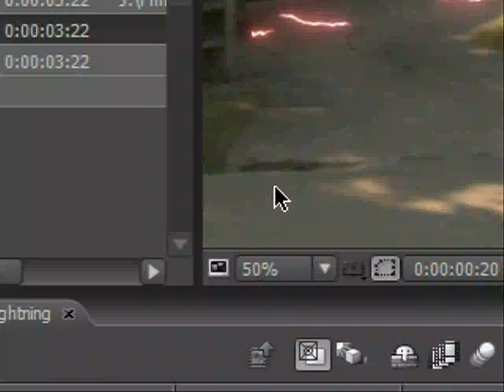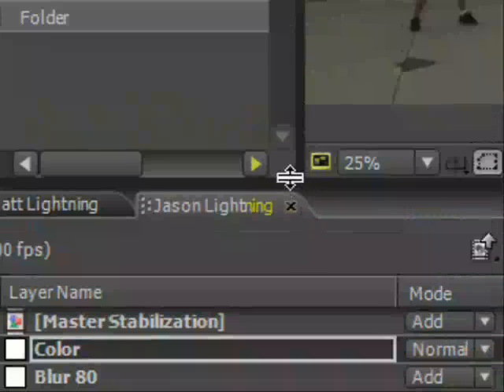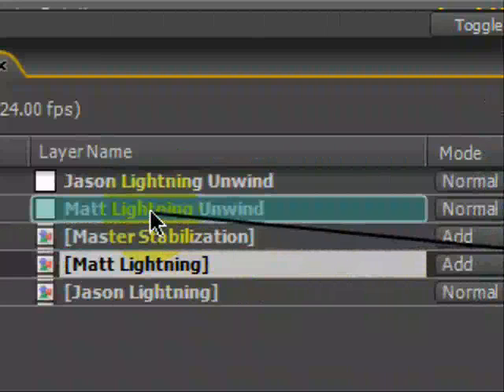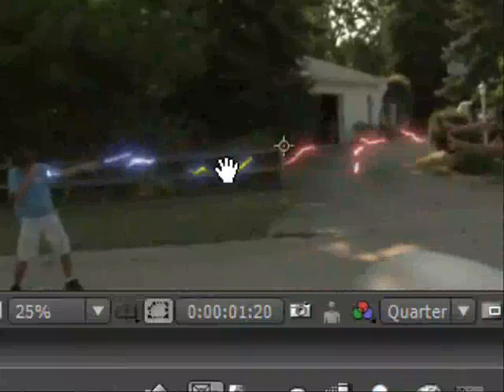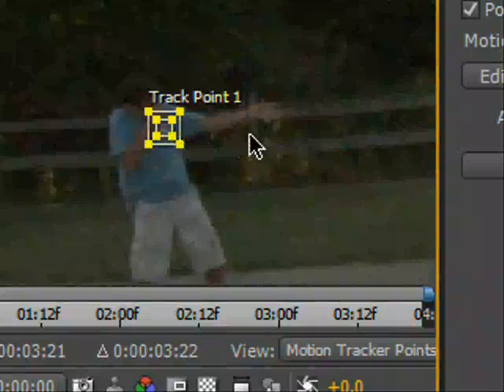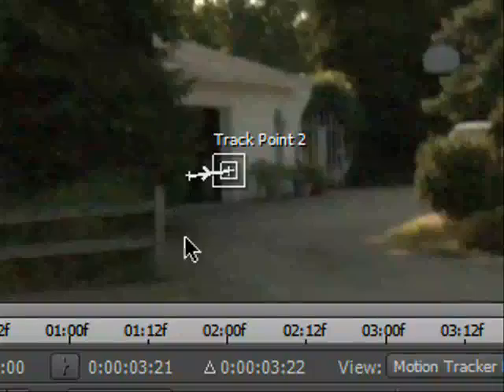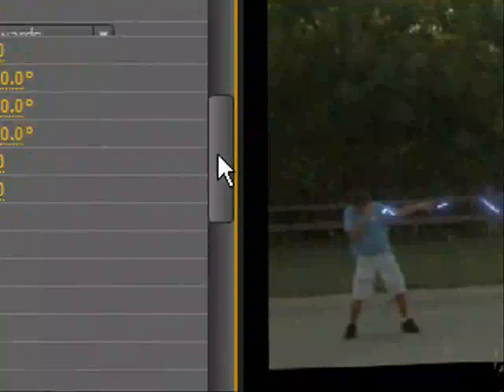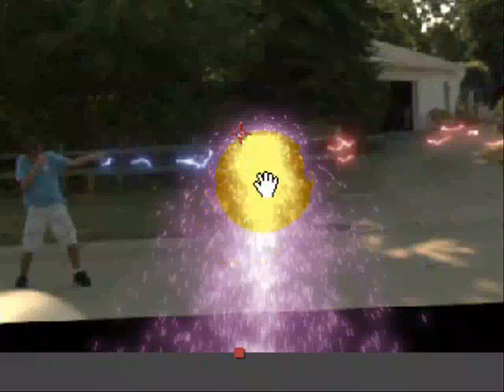Lightning Duel Tutorial Part 3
Part 3: Destabilizing the lightning layer and adding the particle spray.